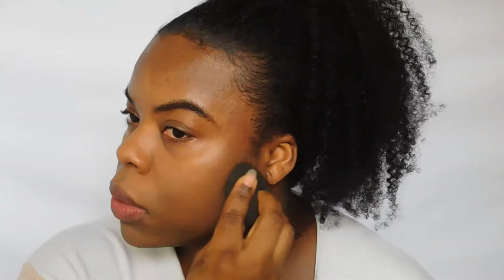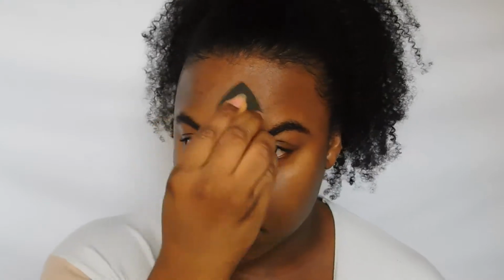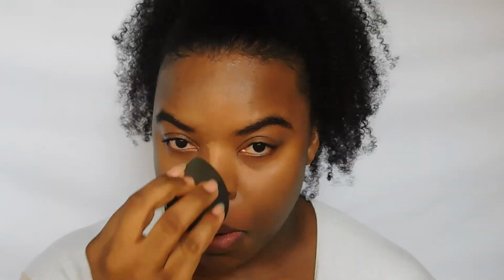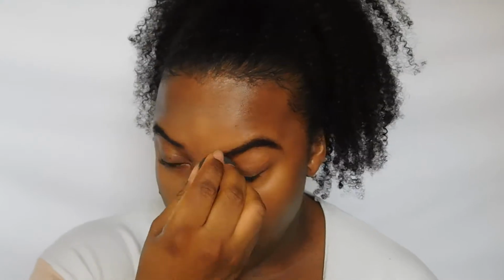Full Face using Iman Cosmetics (Updated)